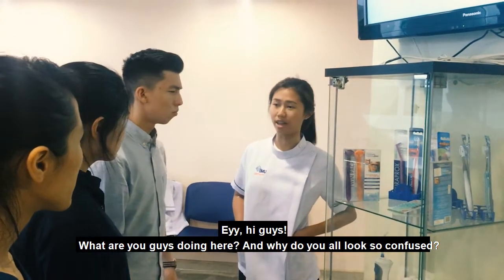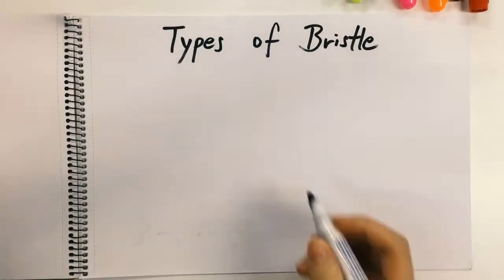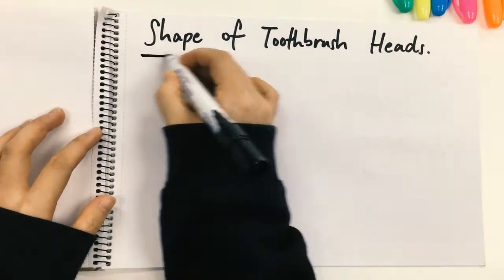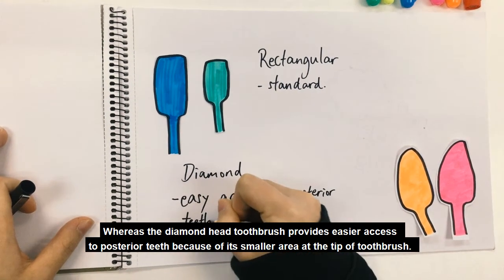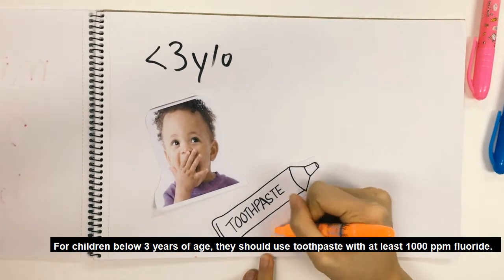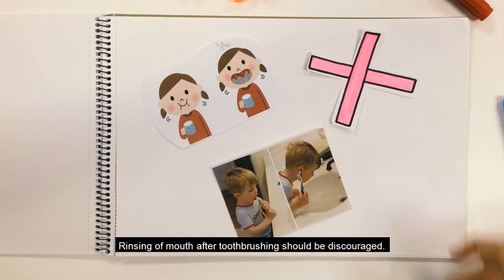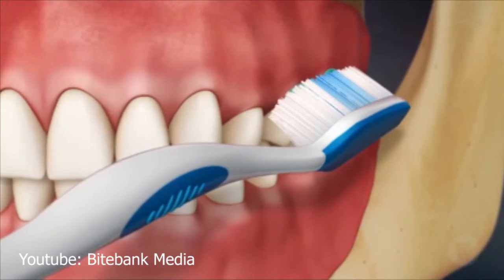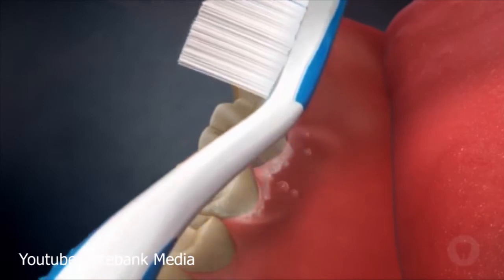Toothbrushing for better Oral Health